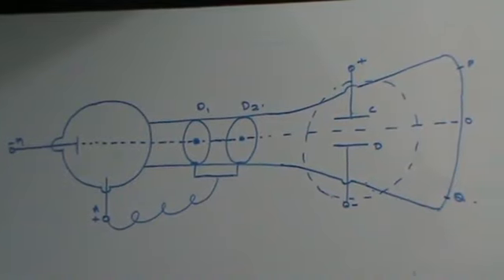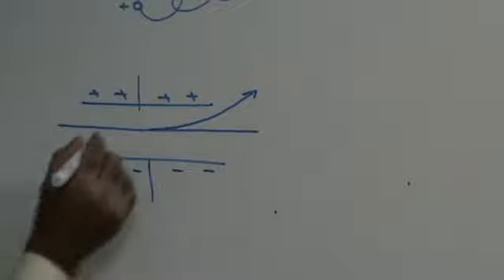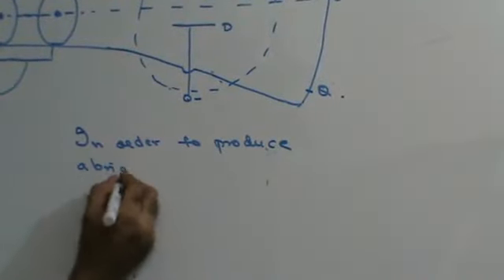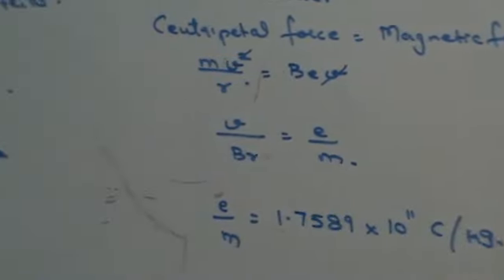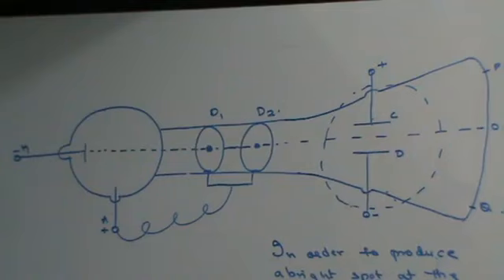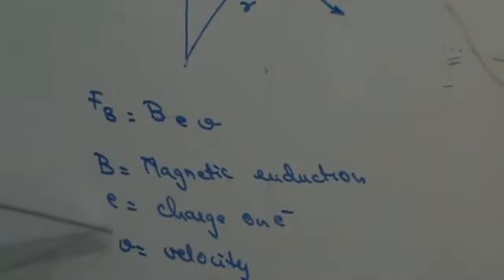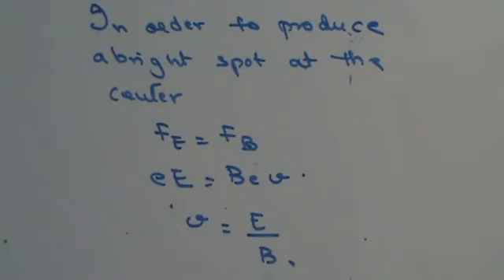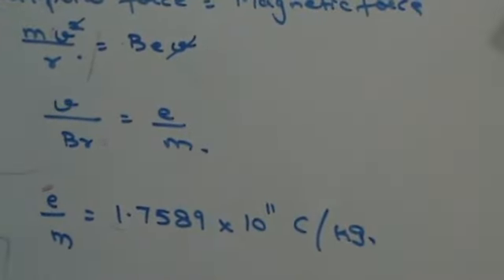12 phy electrons and photons 1